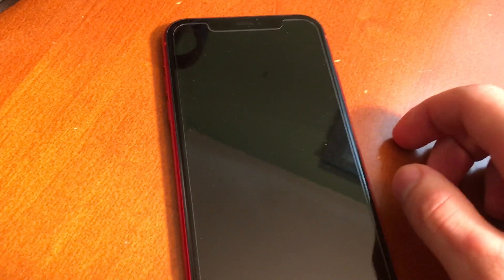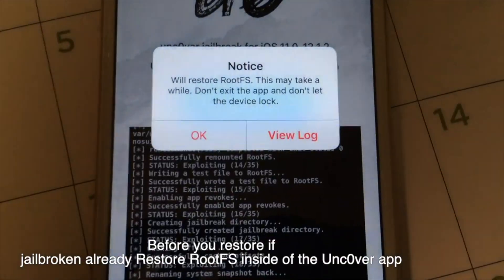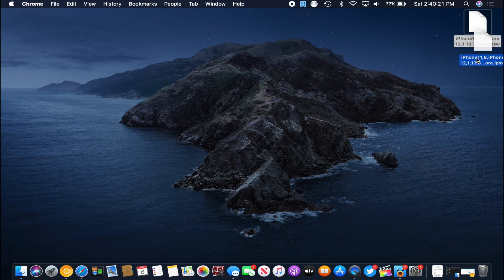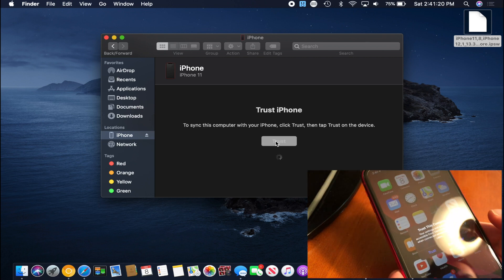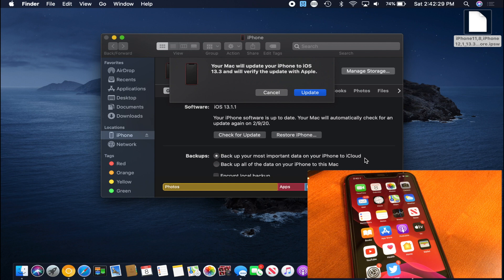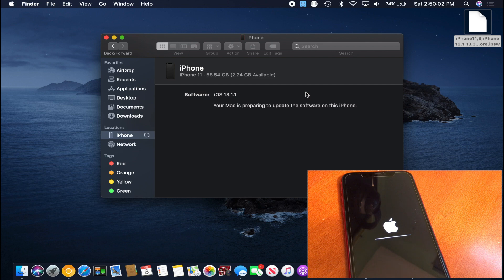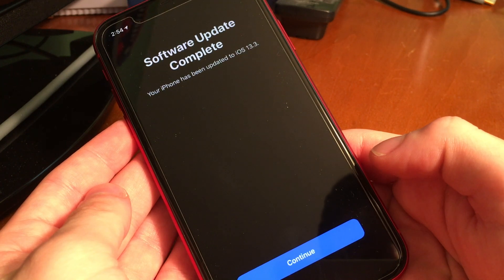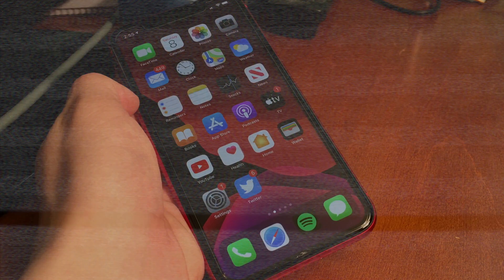How to Upgrade/Downgrade to iOS 13.3! (NO LONGER WORKS)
NOTE:As of February 12th, 2020 Apple has STOPPED signing iOS 13.3. This means you can NO LONGER upgrade/downgrade to this firmware.